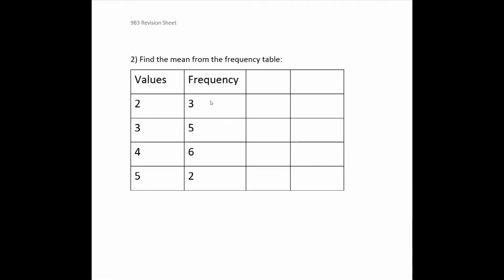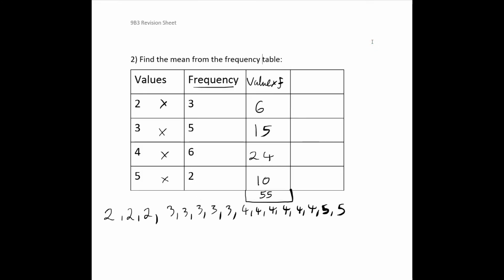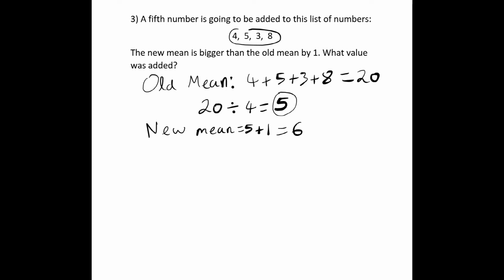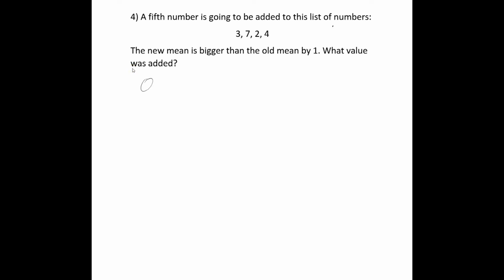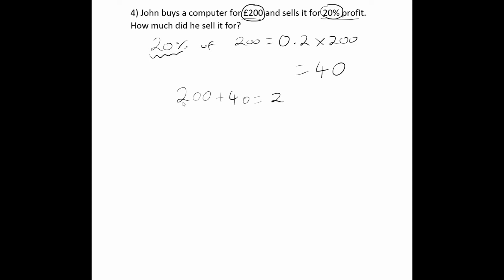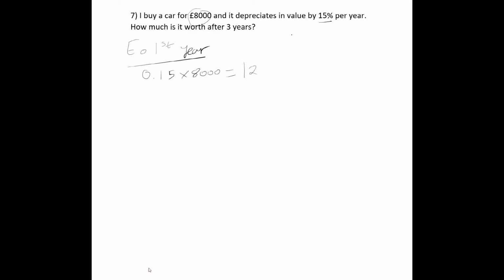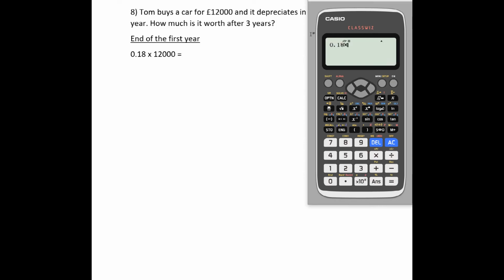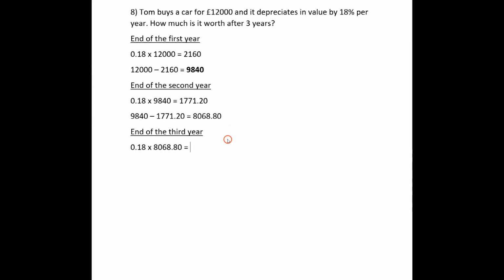9B3 Revision for Calculator Assessment Video Two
- Topics Covered:
* Mean of discrete data from a frequency table
* Compound depreciation without a multiplier
* Basic profit